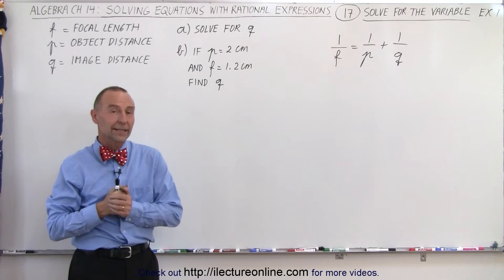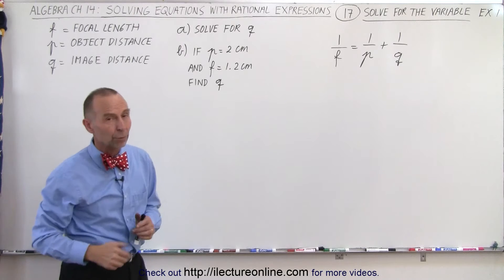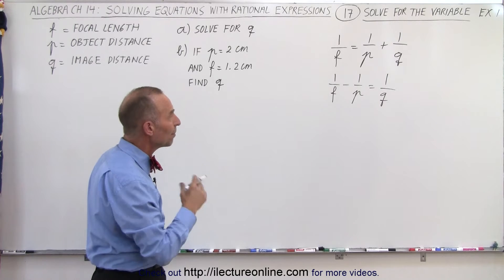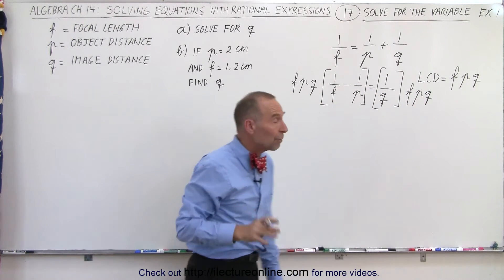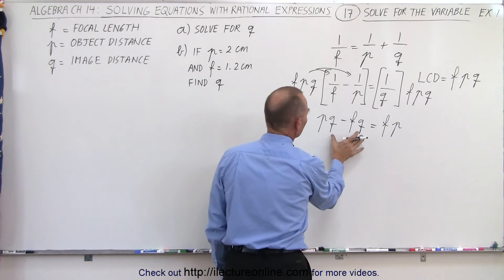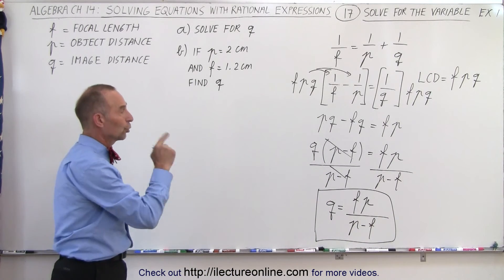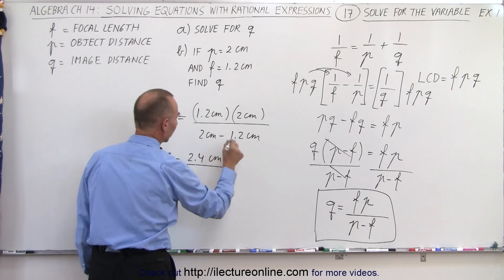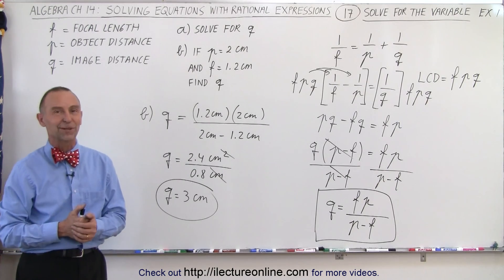Algebra - Ch. 14: Solving Equations with Rational Expressions (17 of 21) Solve for Variable: Ex. 1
We will solve for an unknown variable and it's value. Example 1